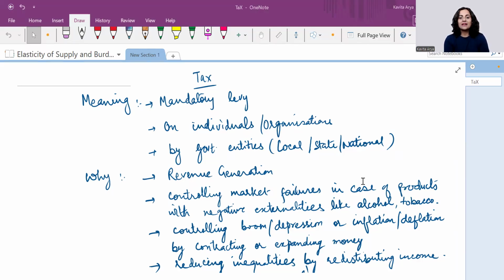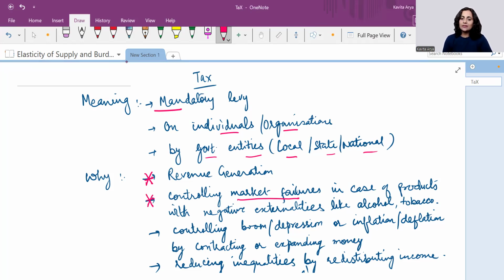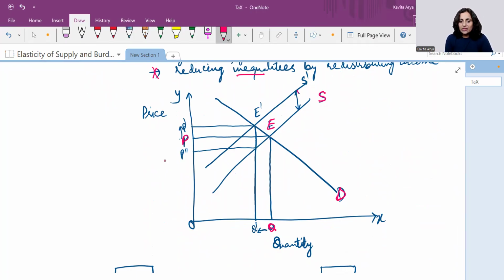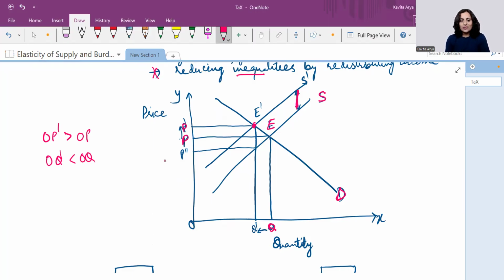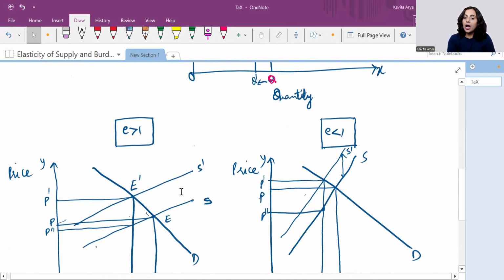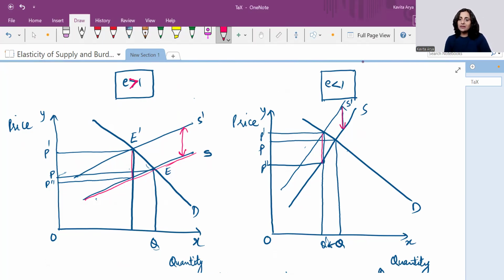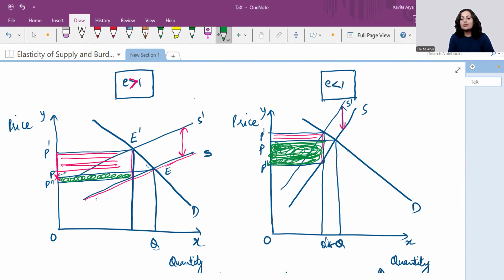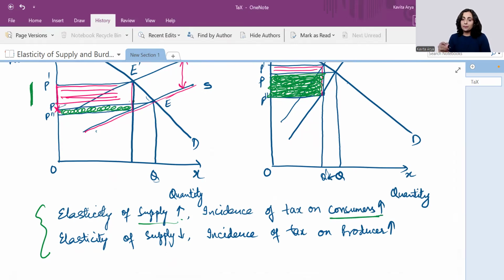Elasticity of Supply and Tax Burden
In this video, we explore how price elasticity of supply affects the distribution of tax burden between producers and consumers. This is a key concept in Economics, and we break it down with simple explanations, real-life examples, and helpful visuals to make learning easier.
📘 What You’ll Learn:
- What is elasticity of supply?
- How supply elasticity influences tax incidence
- Who bears the tax burden when supply is elastic vs inelastic?
- Real-world examples and graphical analysis
- Exam tips and key takeaways